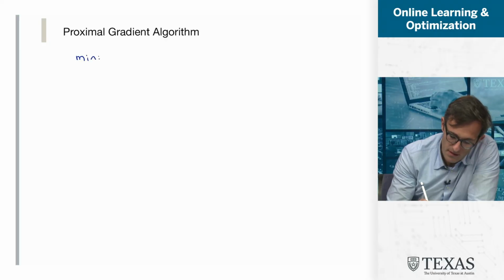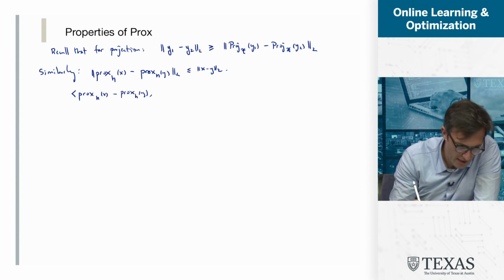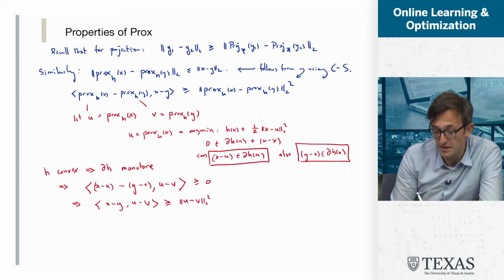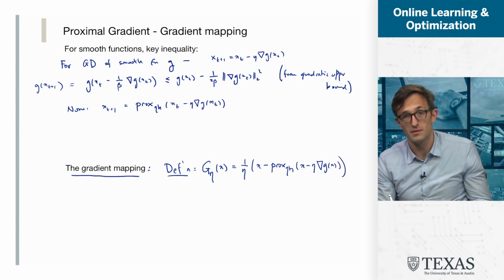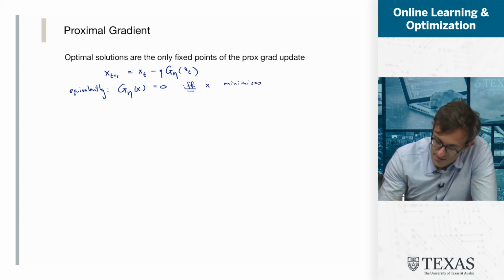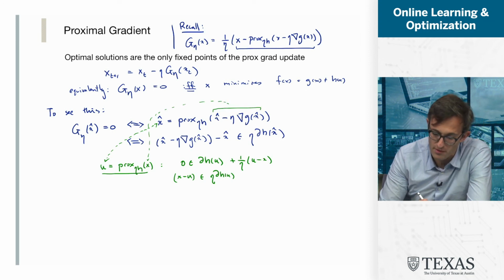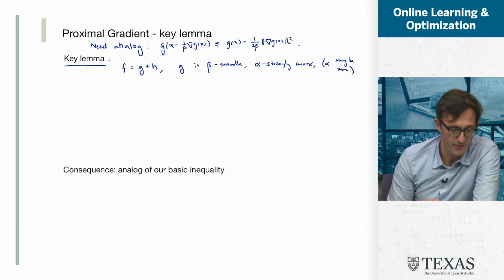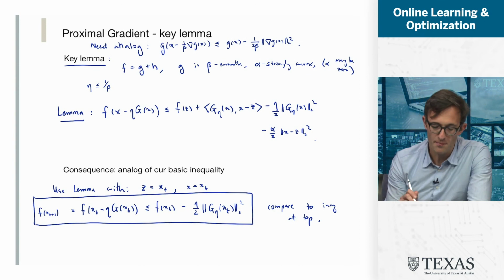5.2 Proximal Gradient -- Basic Properties